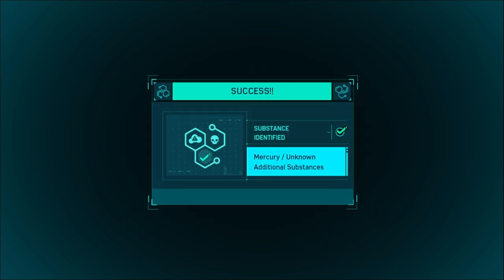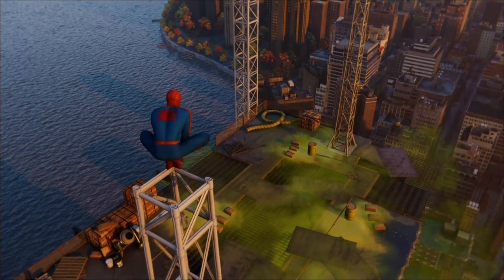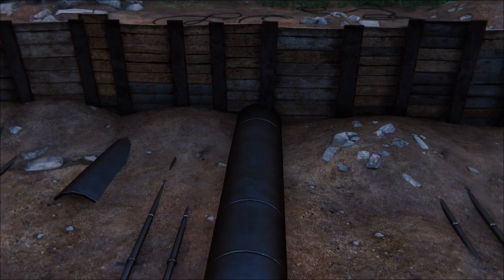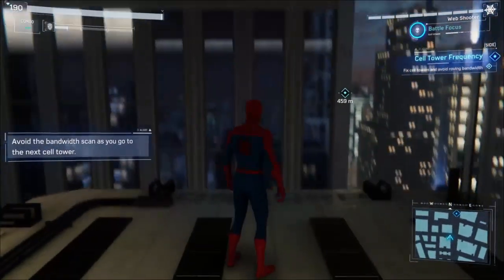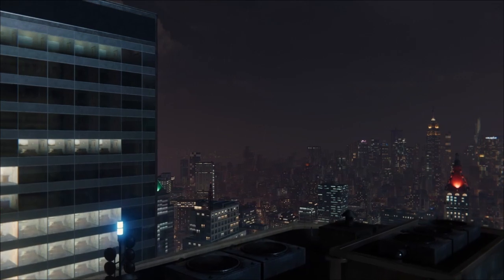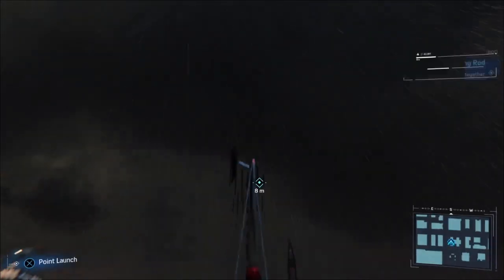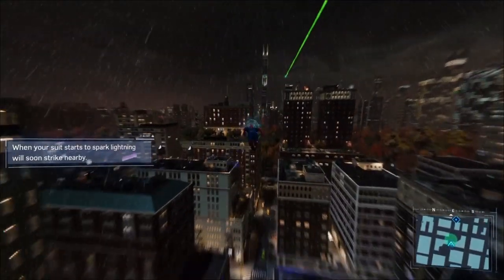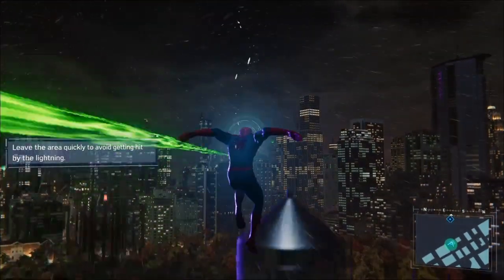Marvel Spider-Man Ps4 LIVE STREAM Road to 100% completion Harry Osborn Missions 2/2